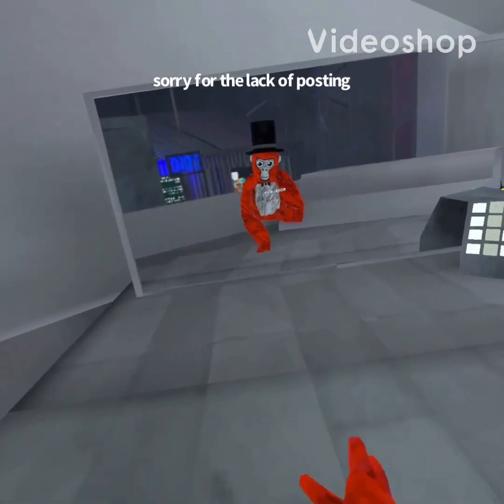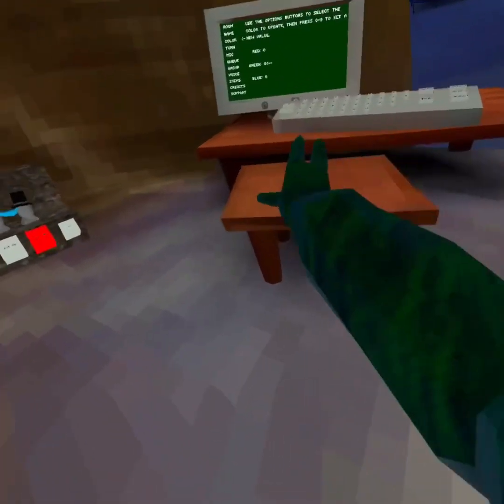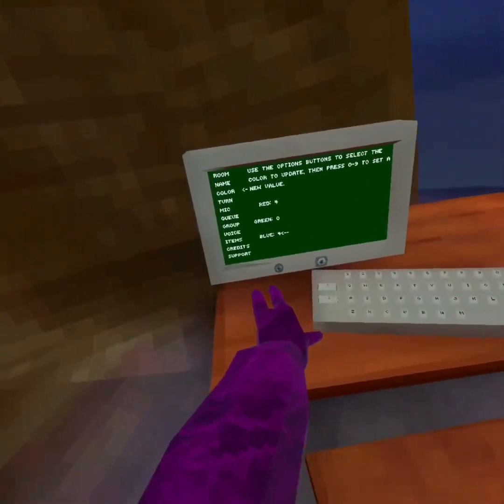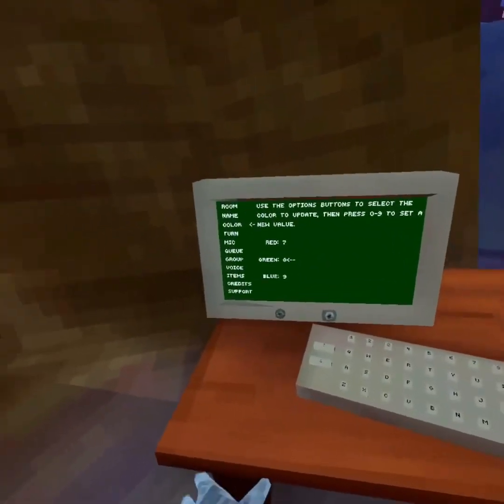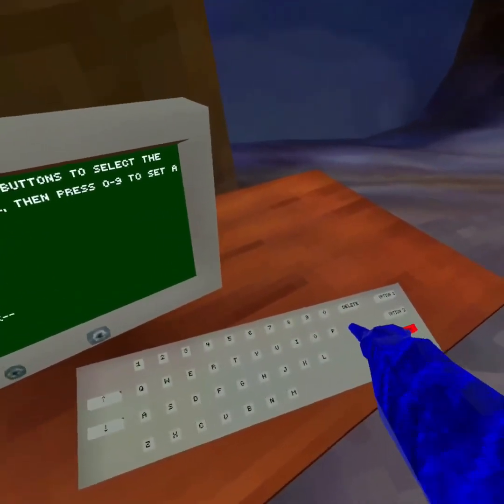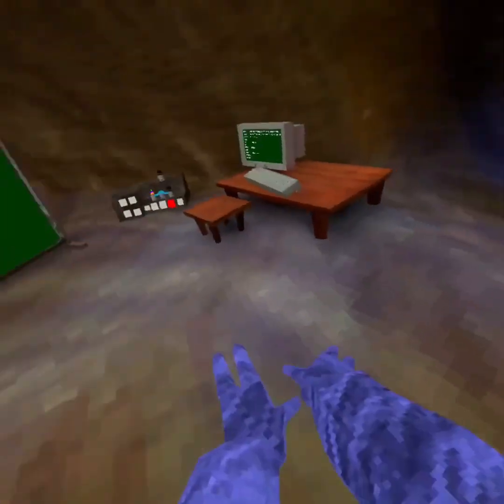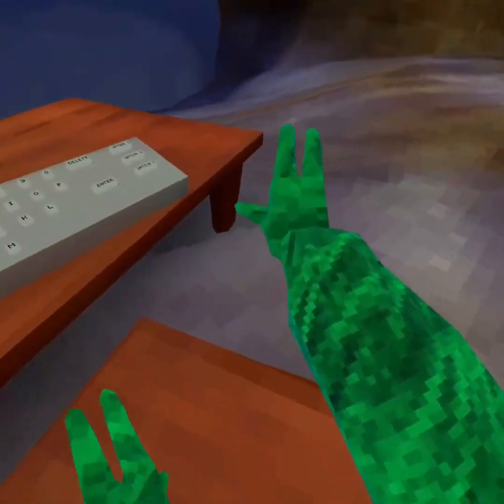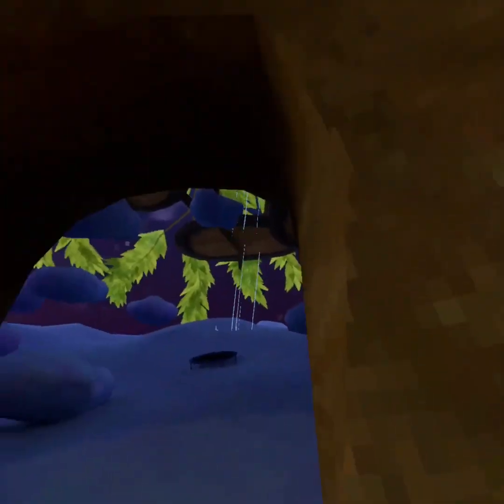The BEST Color Codes in Gorilla Tag VR!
sorry for the lack of uploads but i back :) please consider subbing it helps out alot. you dont have to tho.
also i dont know if i should continue roblox content let me know down below in the comments!